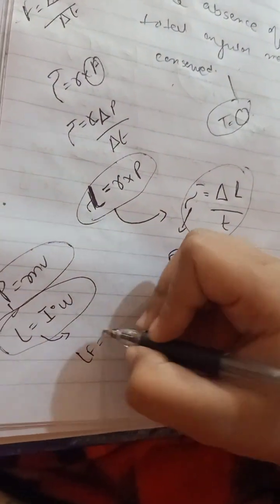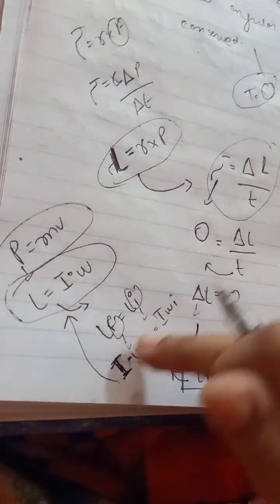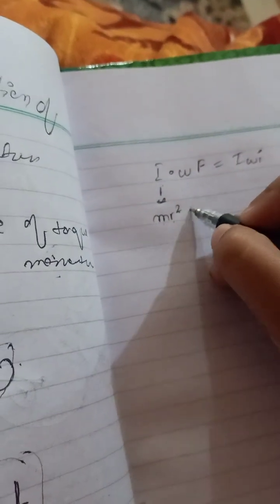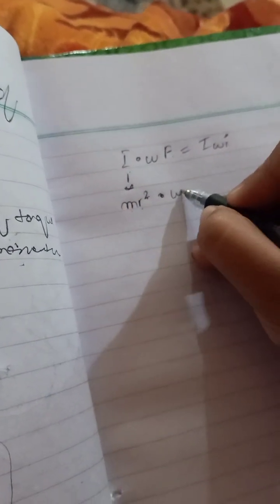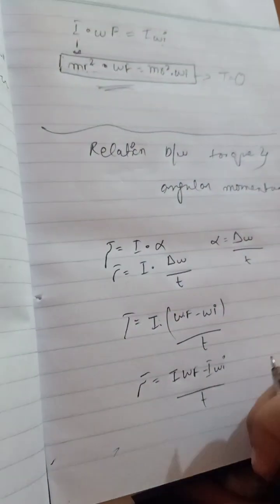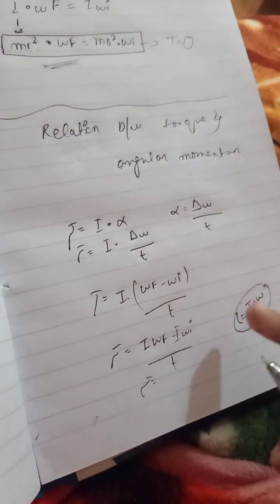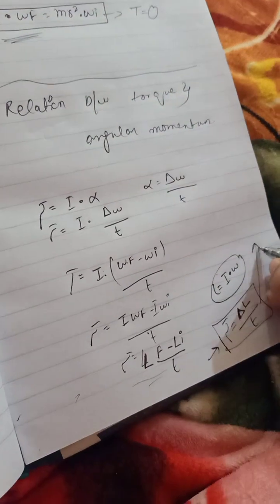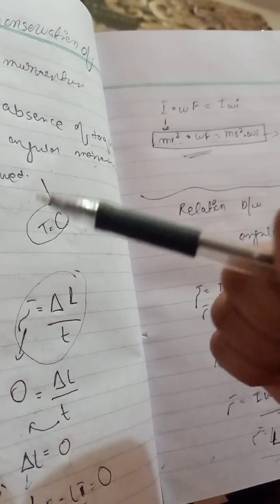law of conservation of momentum + relationship between torque and momentum